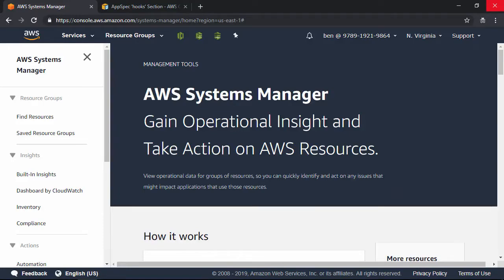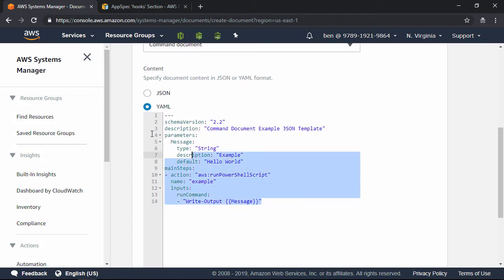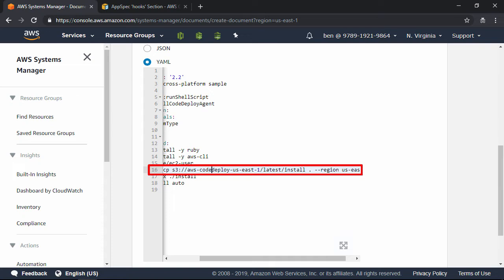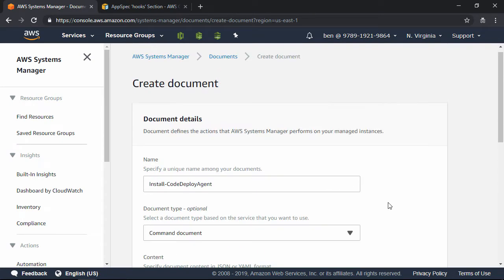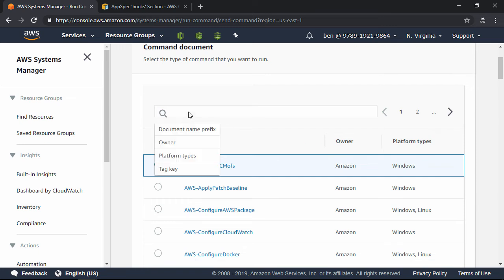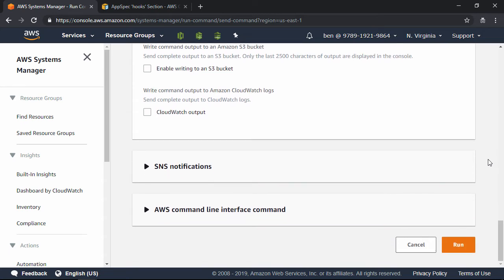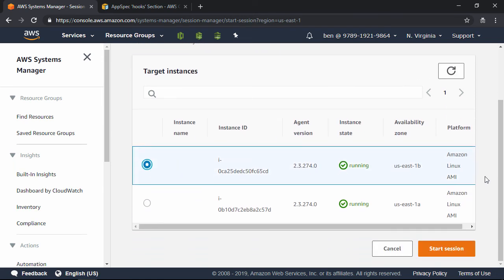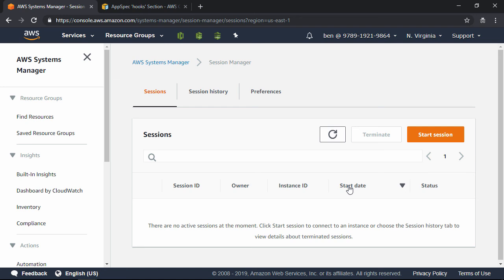Installing the CodeDeploy Agent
=== AWS Automation Architecture ===